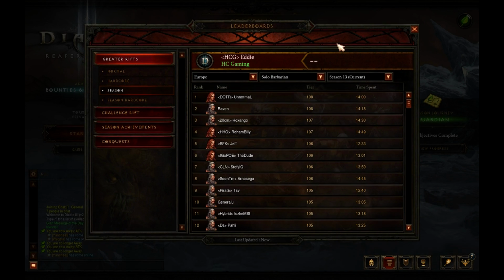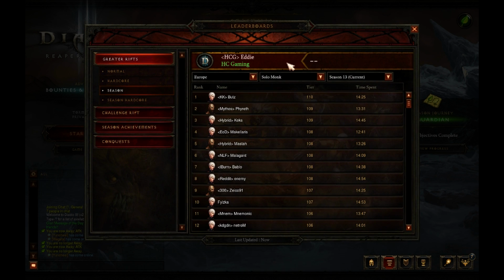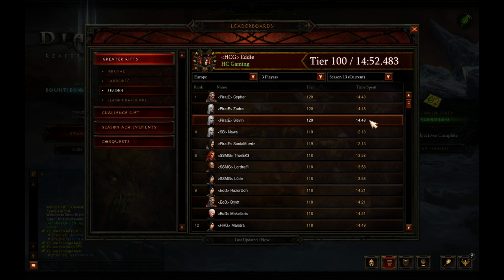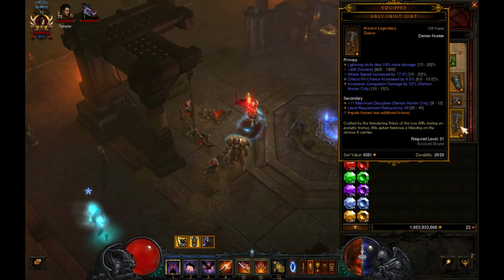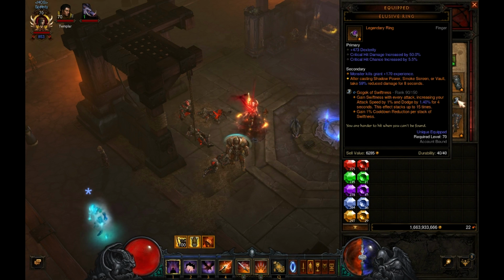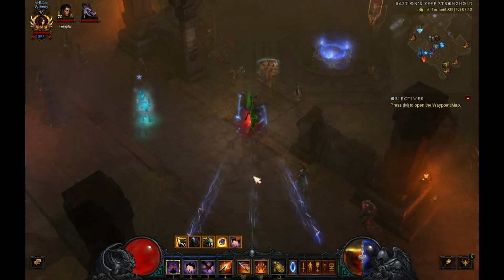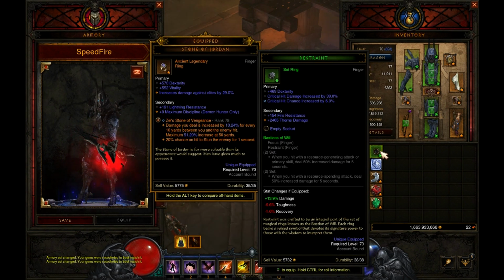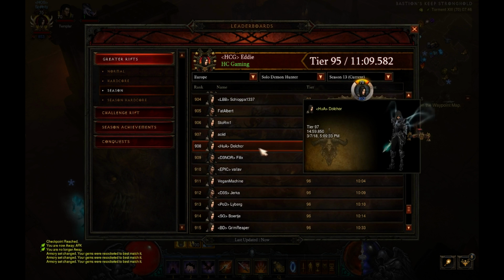Diablo 3 | Season 13 | Week 2 WrapUp | Leaderboard | My Progression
Hey guys, in this video i will be going over the leaderboards and have a quick chat about my progression for this season and how i am coming along with my gear and pushing etc.